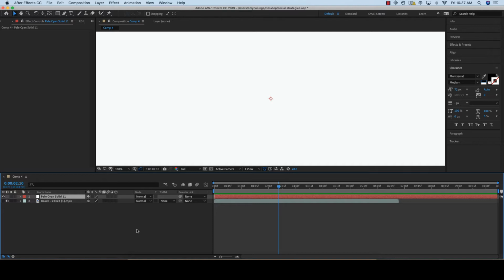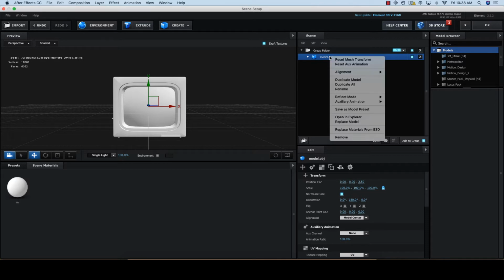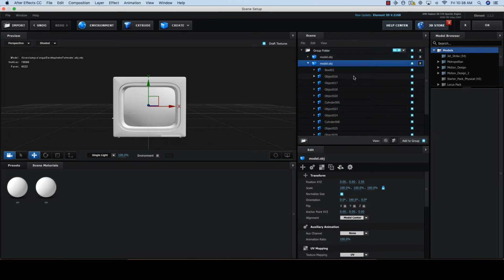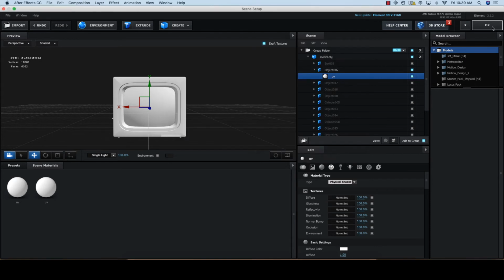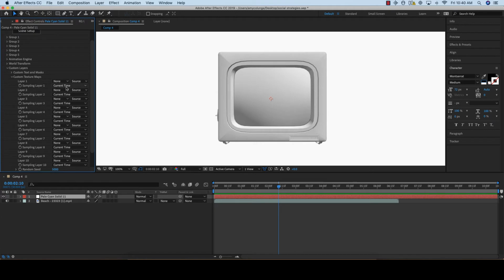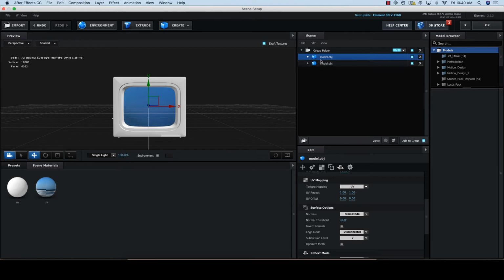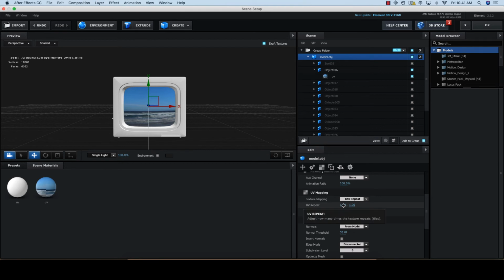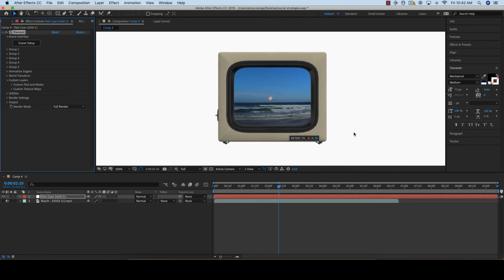Element 3D: adding different textures to the same object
Today we are going to learn how to add multiple textures to the same object in element 3d.